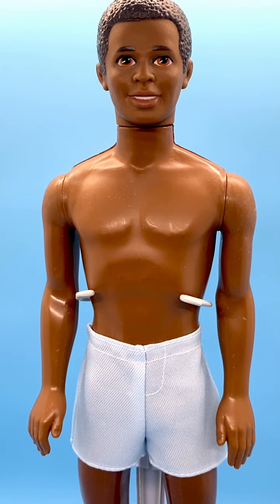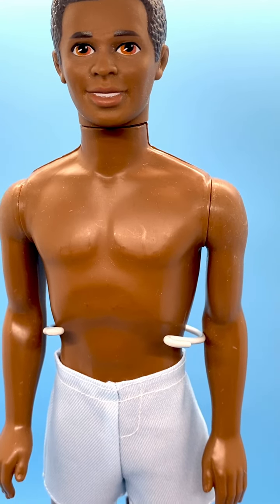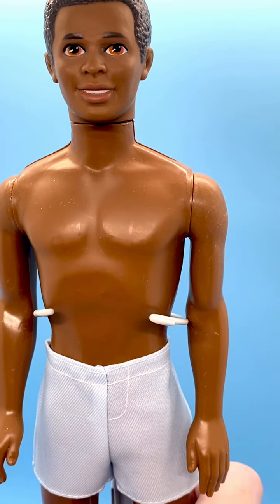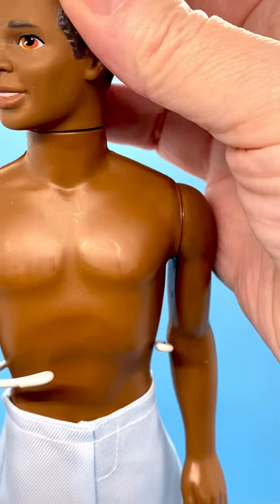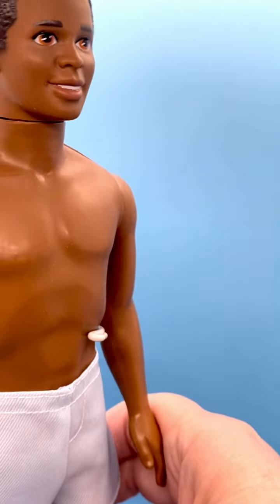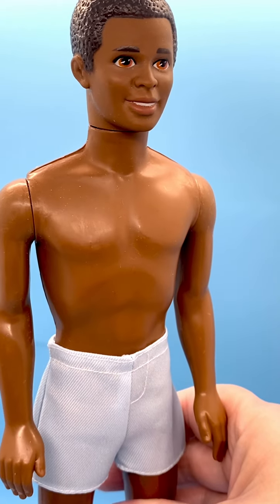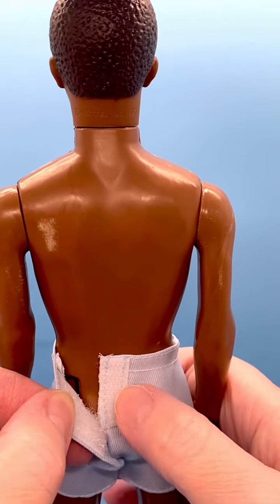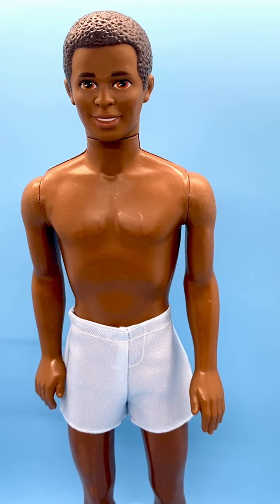Redressed 1994 Tropical Splash Steven Doll 12452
Head Mold: 1987 Black Ken
Head Markings:
©️Mattel Inc 1987
Body Markings:
©️Mattel, Inc. 1968
Indonesia

I review Dolls & Toys every day!

Channel Schedule:
Wednesday - Strawberry Shortcake Dolls
Saturday - Toys!
Sunday - Dolls/Toys